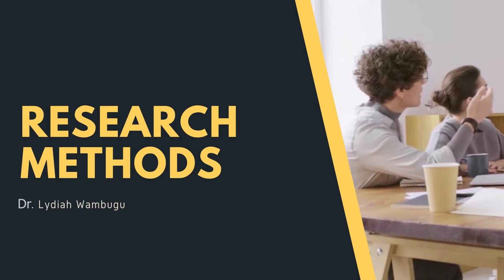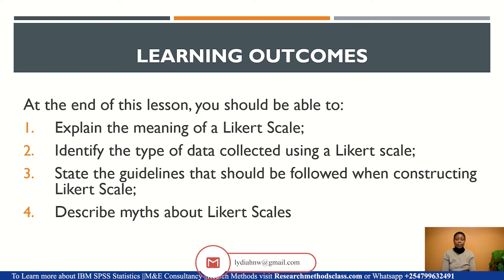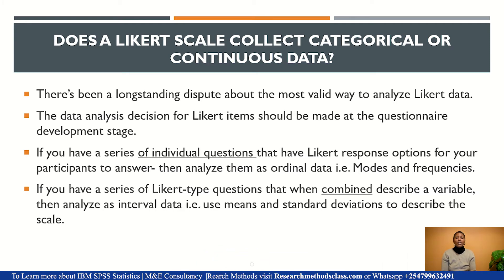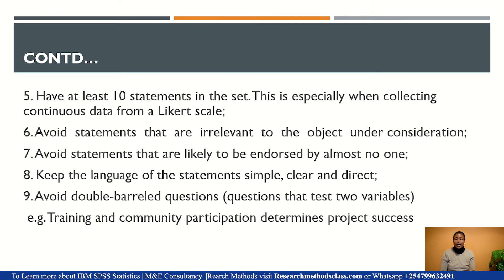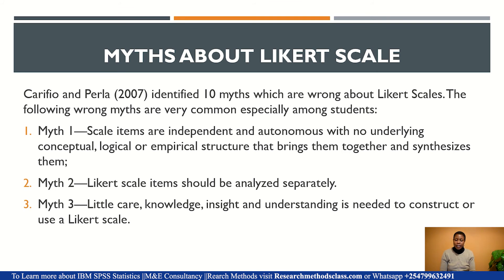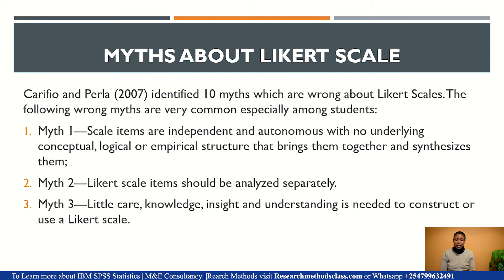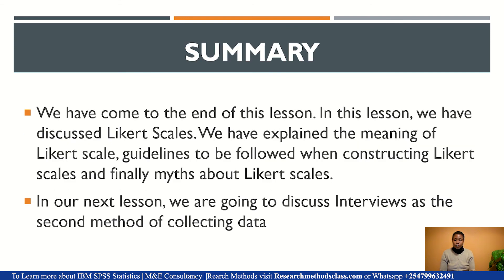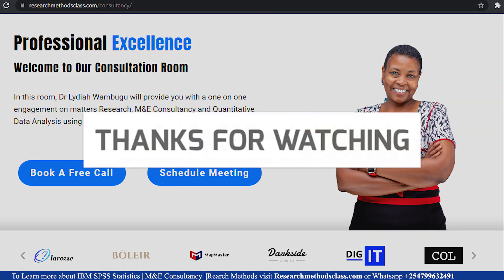LESSON 41 - LIKERT SCALE || WHAT IS LIKERT? || DOES IT COLLECT CONTINUOUS OR CATEGORICAL DATA?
Likert Scale is a scale that determines the liking or not liking towards an objective. It collects quantitative data. In a Likert scale each statement is weighted from 1 to 5. However, the issue of whether Likert collects continuous or categorical data should be made at the construction state. This is because, the score of 1 -5 for categorical data does not carry any quantitative value. However, if Likert is collecting continuous data, then the weight carry quantitative value.

This lesson will introduce to:
a) Meaning of a Likert Scale;
b) Type of data collected using a Likert scale;
c) Guidelines that should be followed when constructing Likert Scale;
d) Myths about Likert Scales